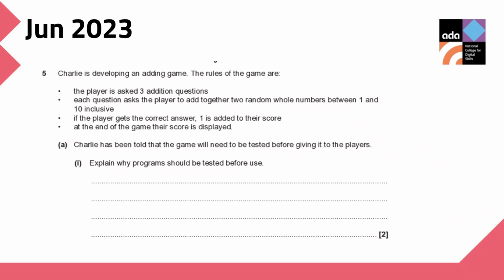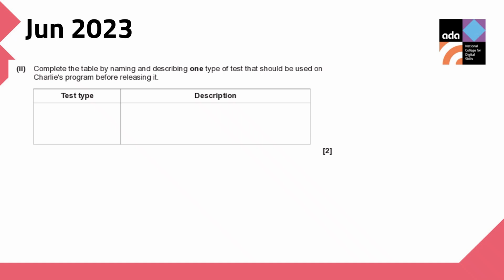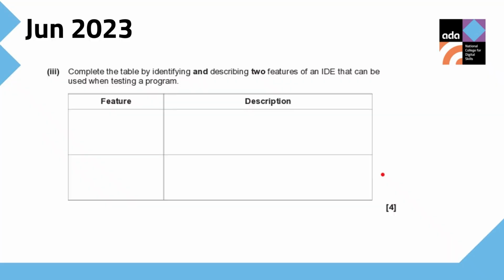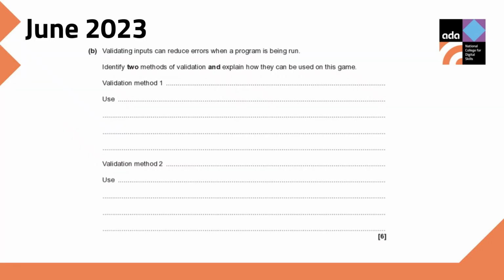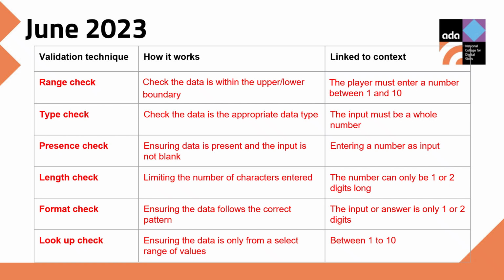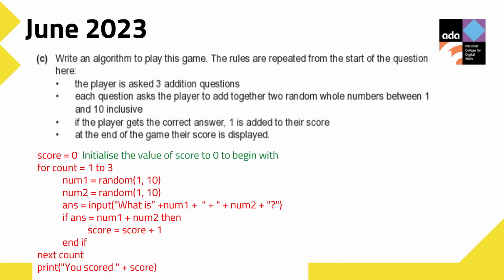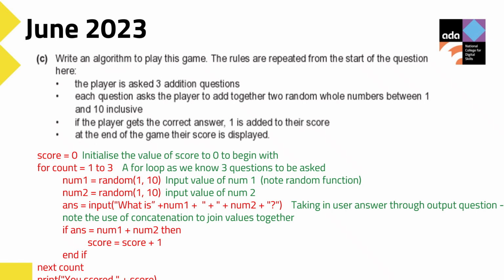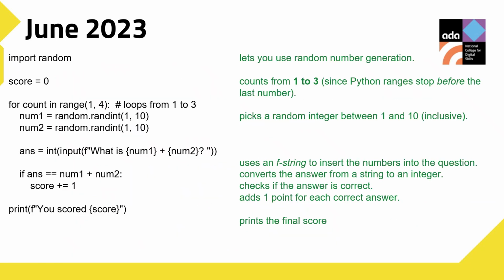Algorithm practice Jun 2023